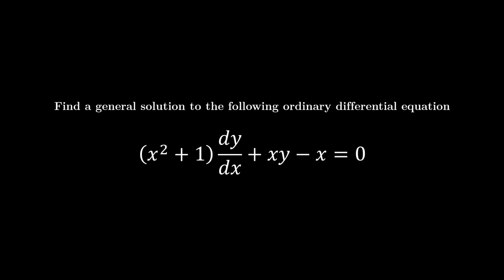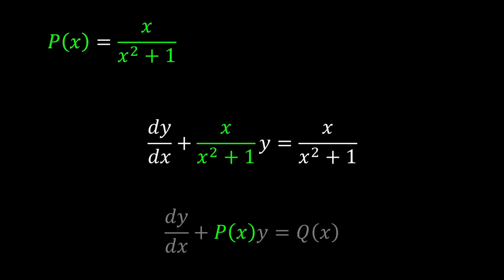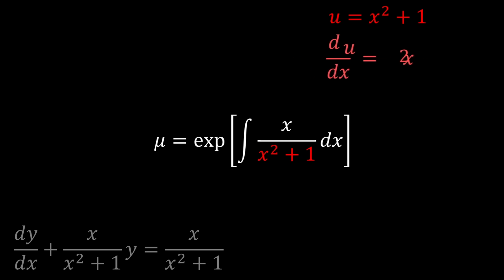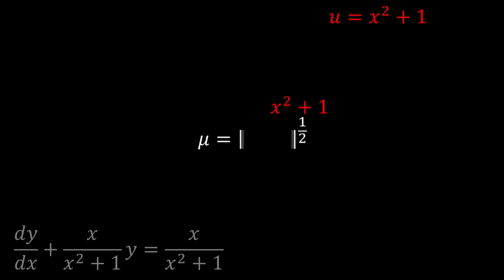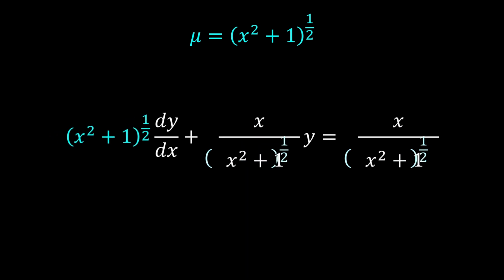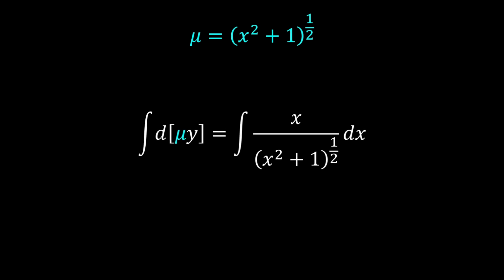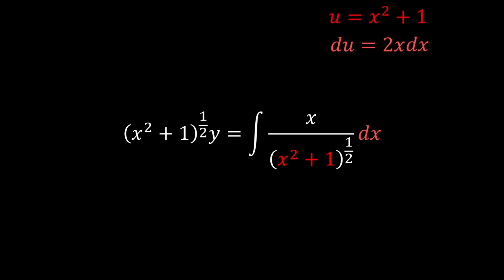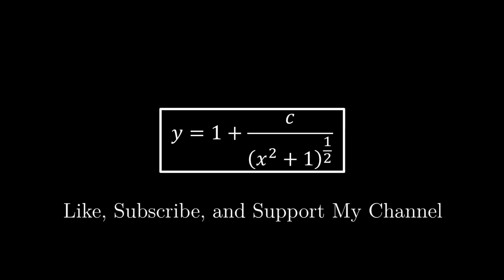Wyzant Tutor Spotlight: Gohar K., 06/30/2023 21:26:58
Meet Wyzant tutor Gohar K.
Ph.D. Math & Engineering Tutor (Chemical/Mechanical /Aerospace/Civil)